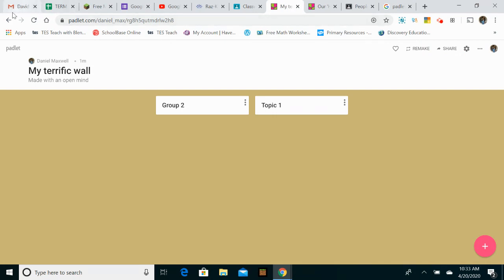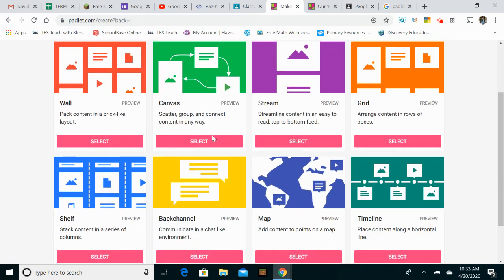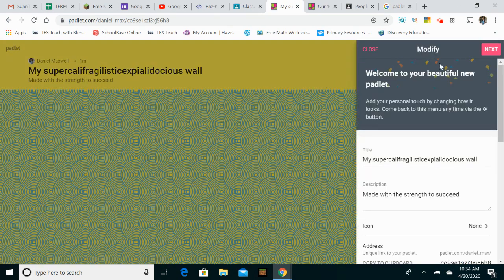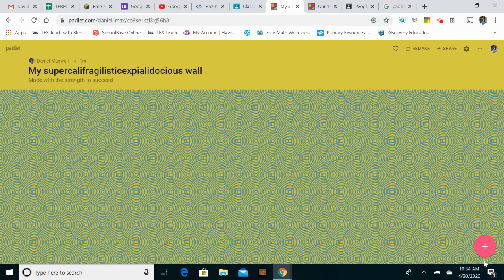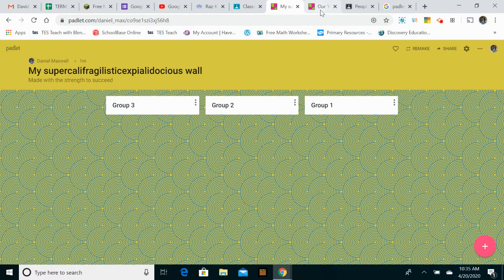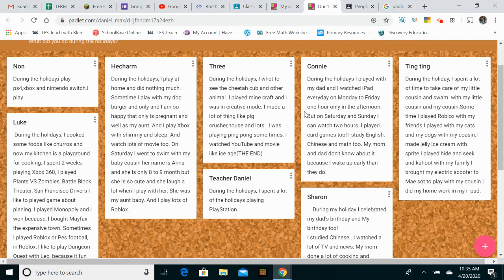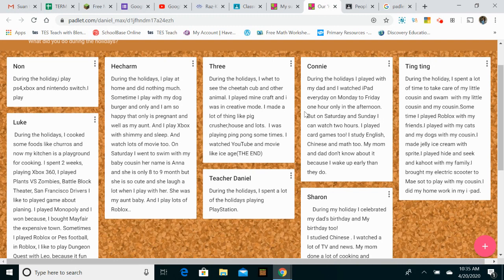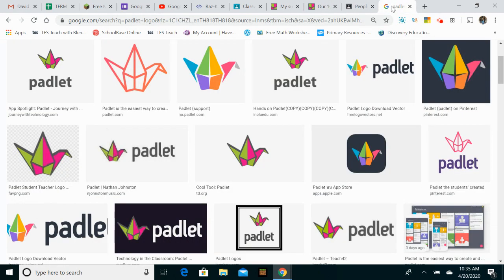Using Padlet in the classroom for online collaboration with students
Padlet is a great resource for students to use to collaborate together